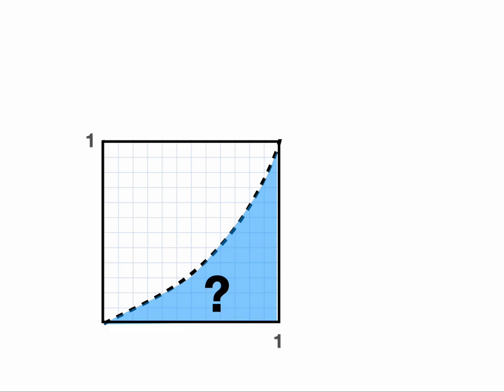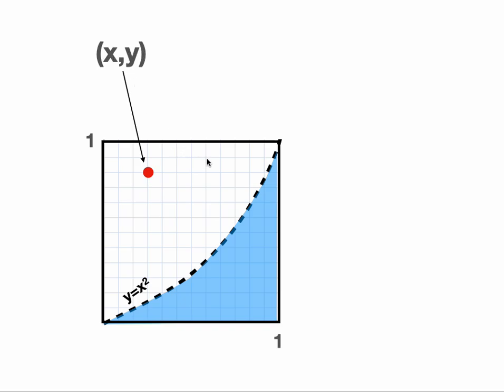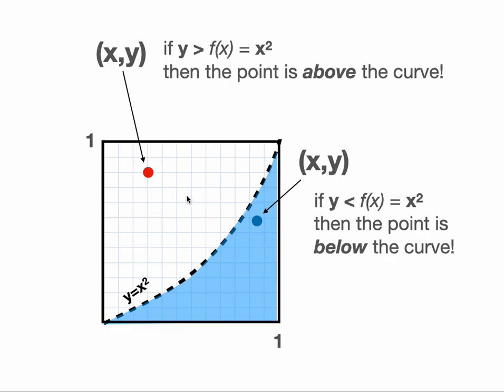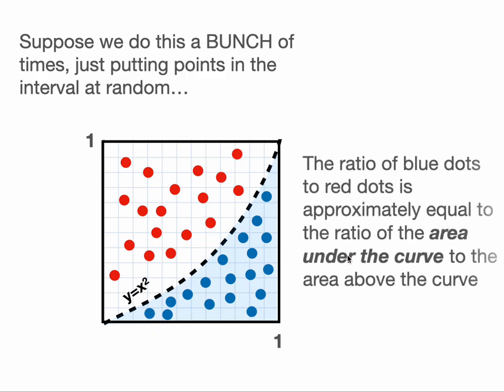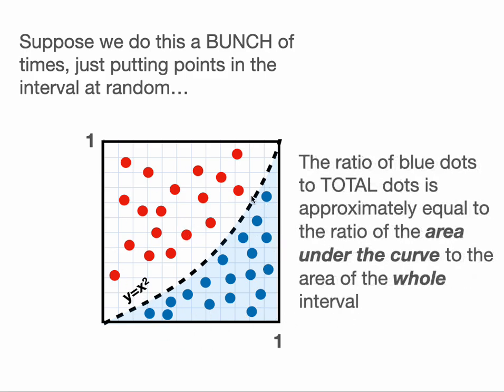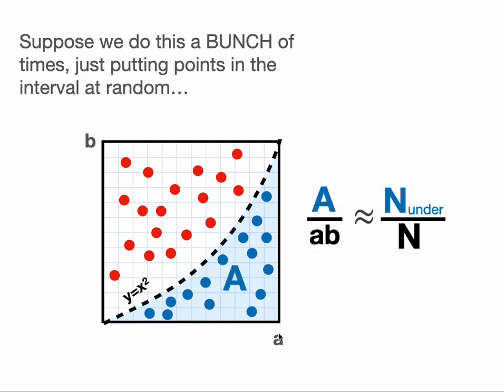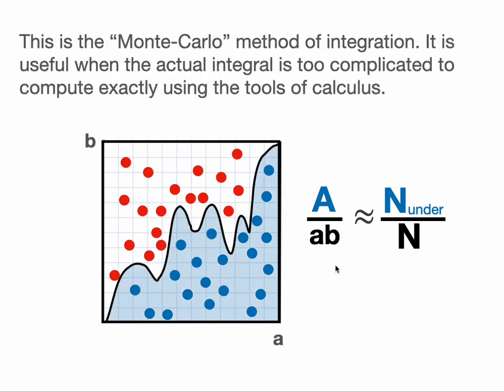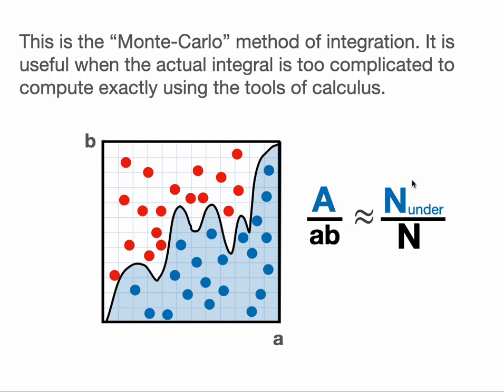The "Monte Carlo" method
A different method for computing the area underneath of a curve